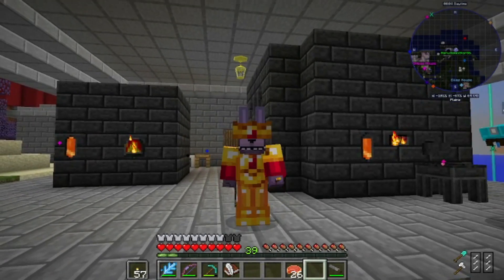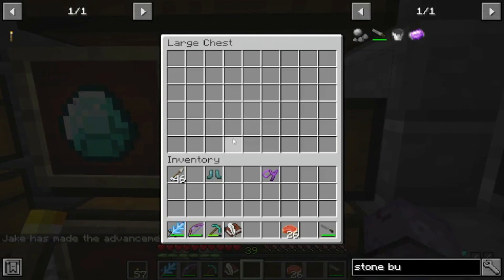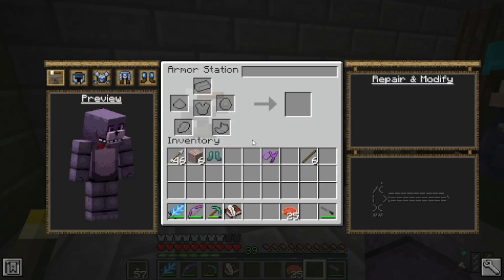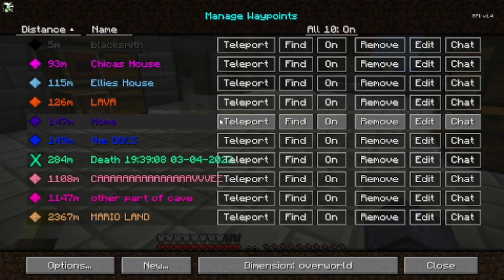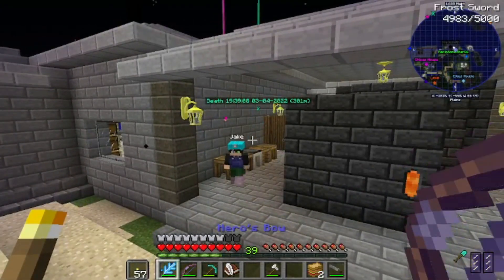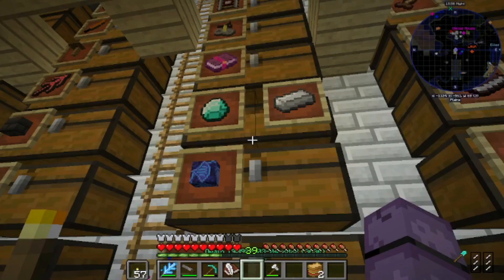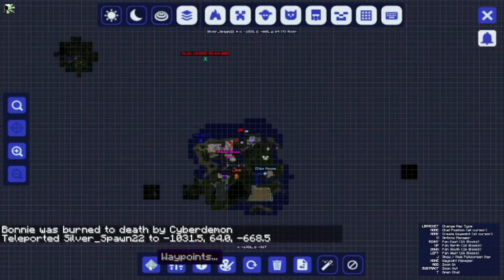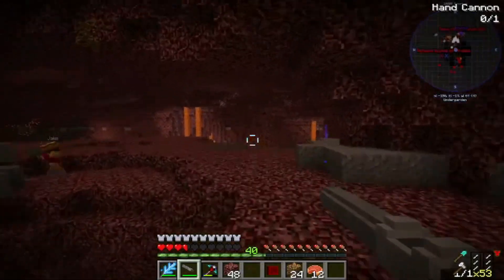Archived Video | FNAF Darkest Hour SMP: To The Nether! | #86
this is archived videos of my old roleplay videos being reuploaded! hope you enjoy!

in todays video its the darkest hour smp and we are going to hell..i mean the nether!